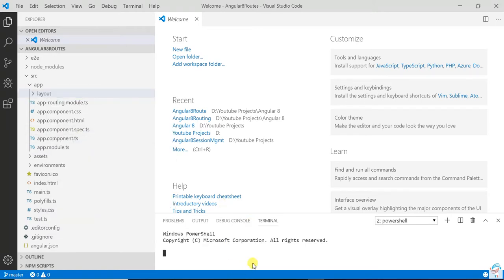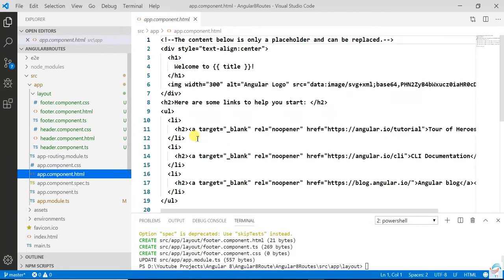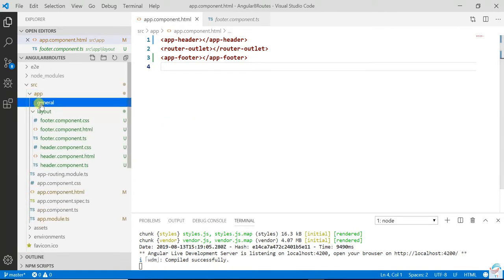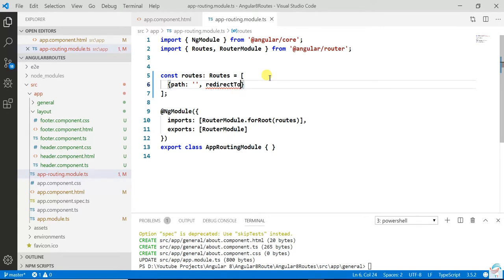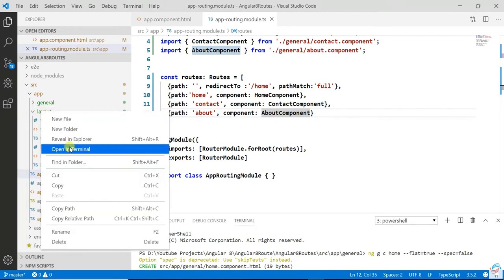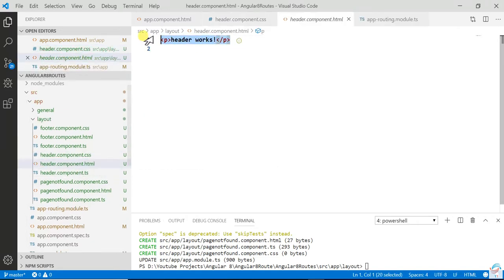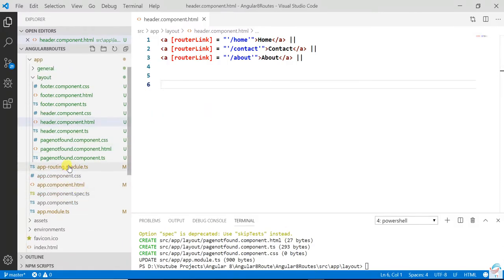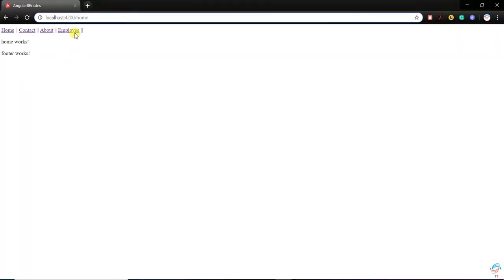Routing in Angular 8